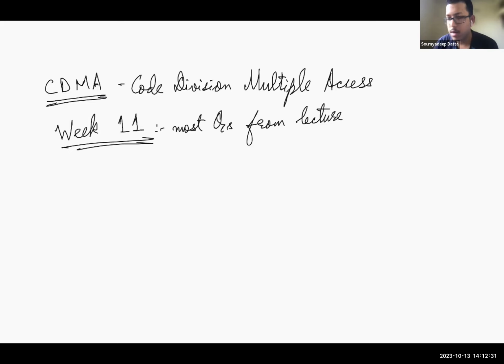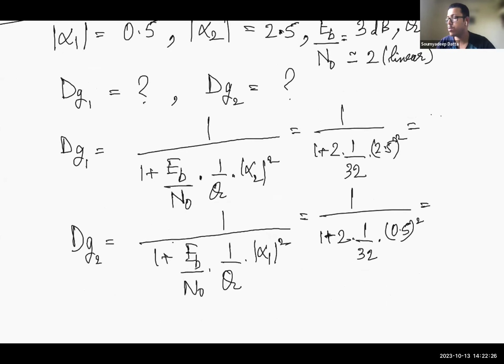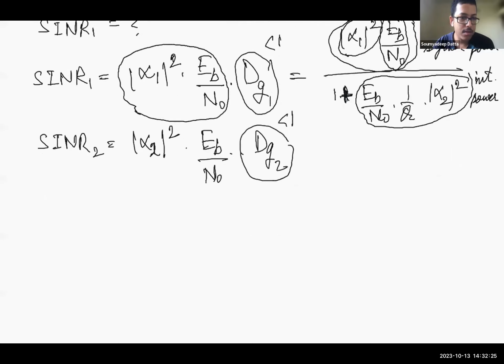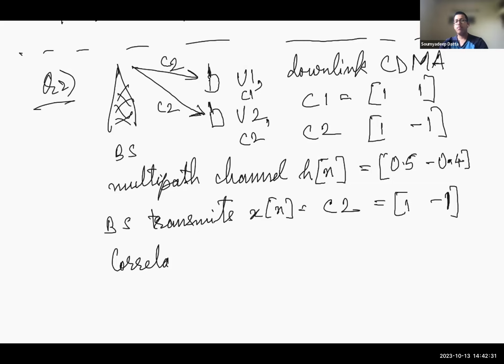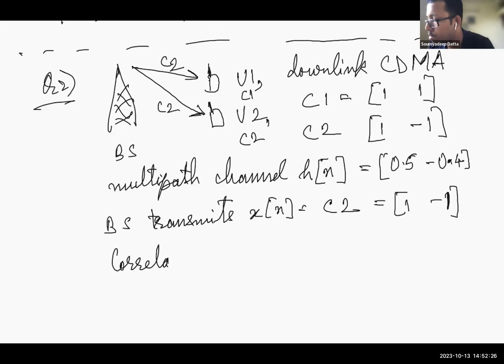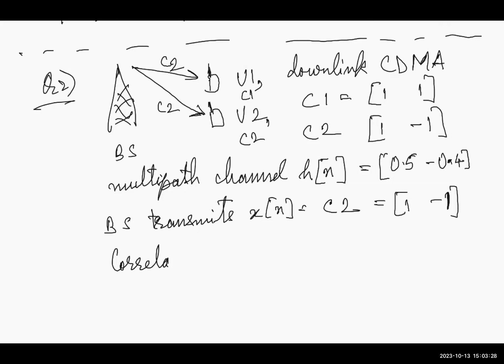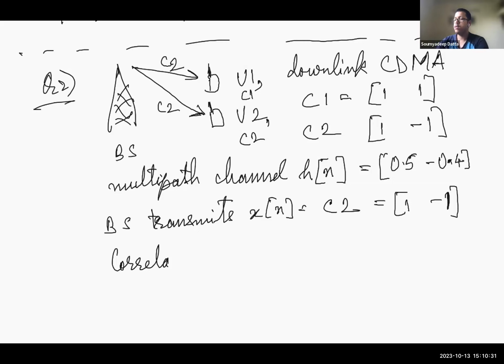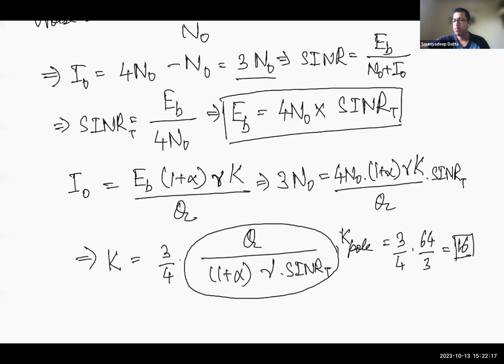Week 11 recording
Discussion on CDMA, view from 00:11:00